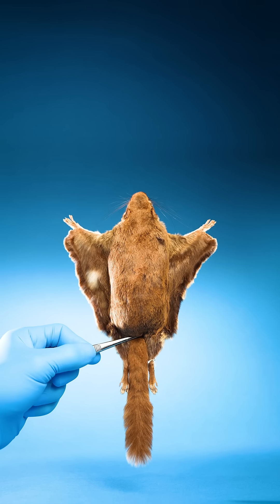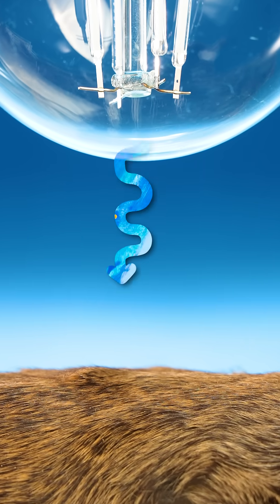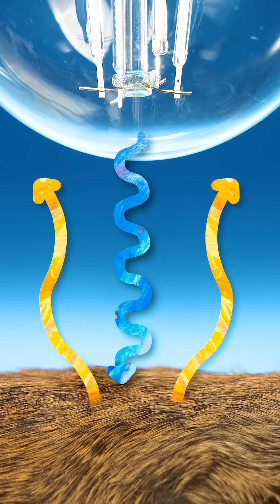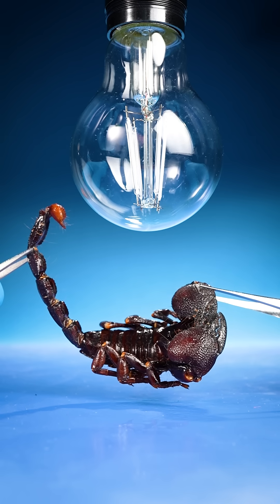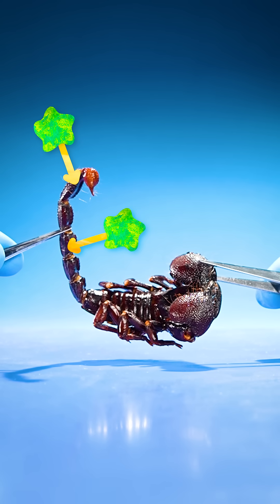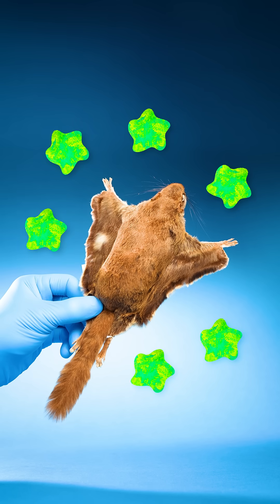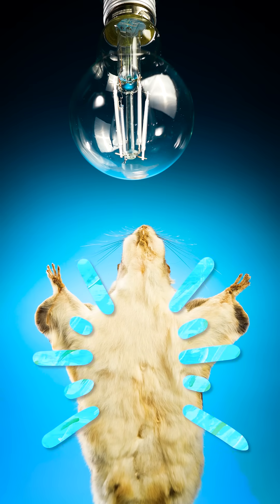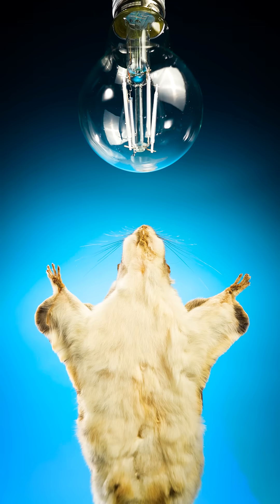Flying Squirrels Glow Under UV Lights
In this video, we explain why flying squirrels glow under UV black lights. This is true for a variety of flying squirrel species. In the video, we explain why this happens, we show other animals that glow (like scorpions), and show what a flying squirrel looks like as it fluoresces under UV black lights. This video answers the questions:

What animals fluoresce under UV lights?
Do flying squirrels fluoresce under UV lights?
Do scorpions glow under black lights?
Do flying squirrels glow under UV lights?
How does fluorescence work?
What is the science behind fluorescence?
Why do some things fluoresce?
What do flying squirrels look like under a UV light?
What do flying squirrels look like under a black light?